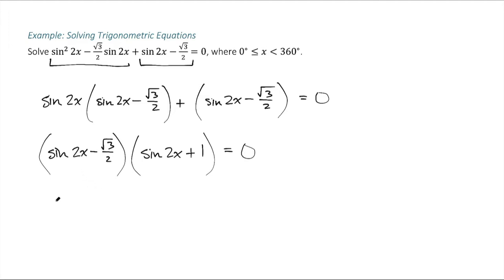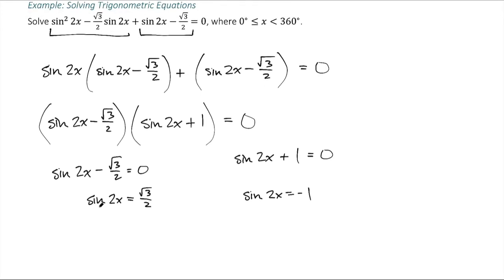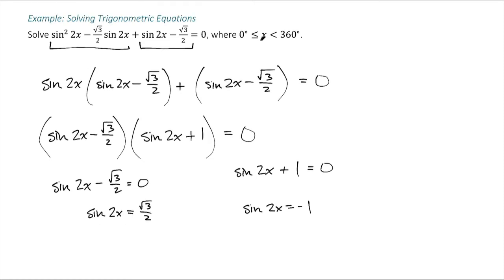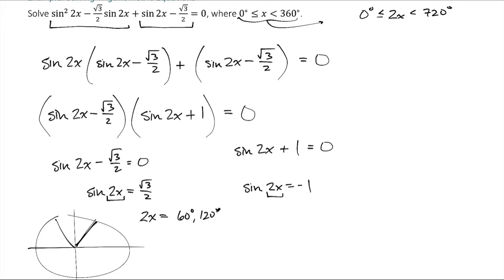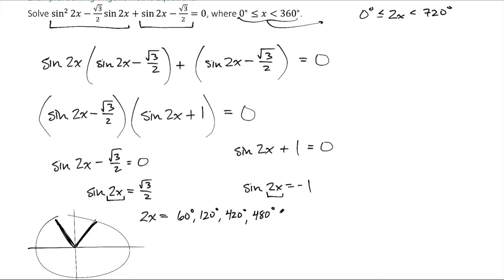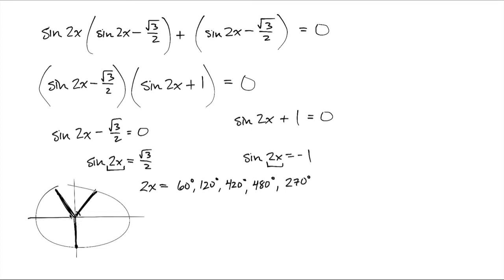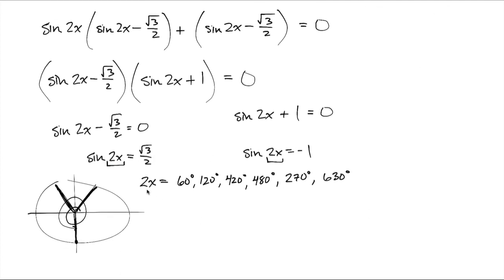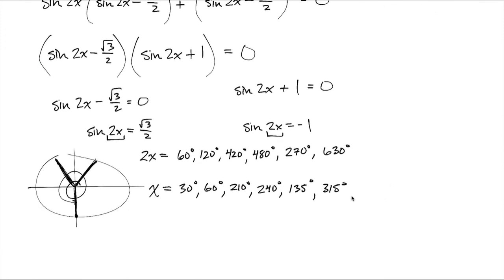Solving a Trigonometric Equation Example